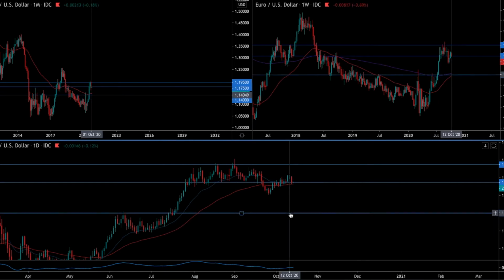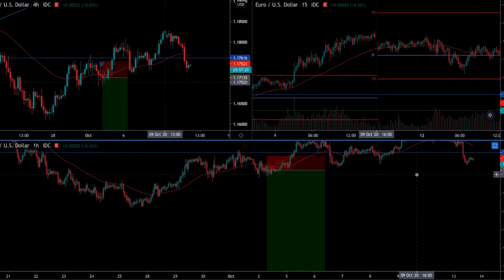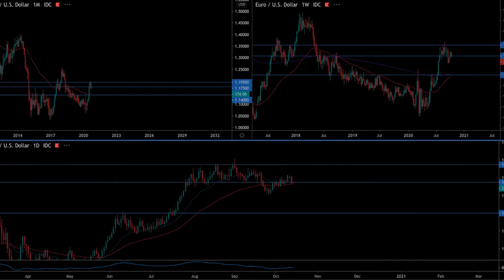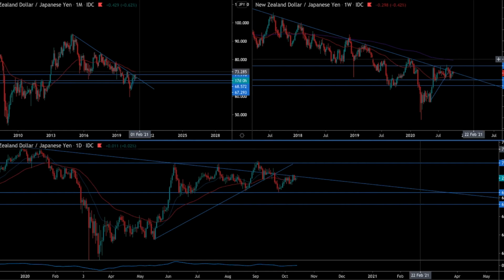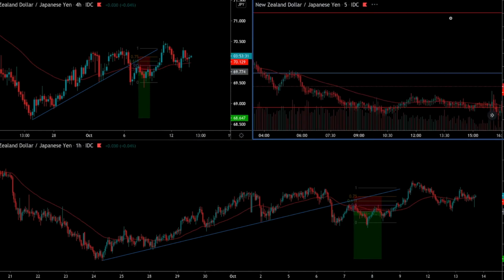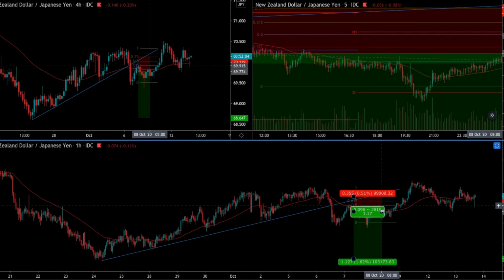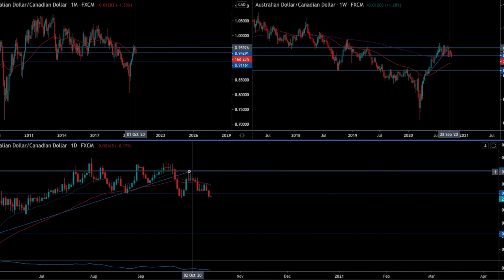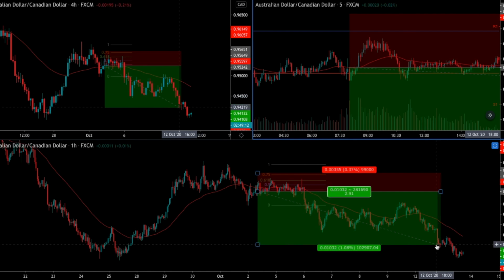Real Forex Trade Example | EUR/USD, NZD/JPY, AUD/CAD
Real forex trade example with closed out positions on UER/USD, NZD/JPY, AUD/CAD.  These trades were the only three i have have taken this month.  Looking at some good setups to trade this week.